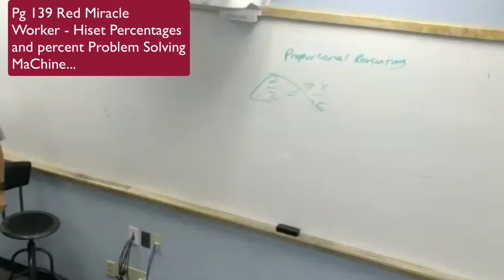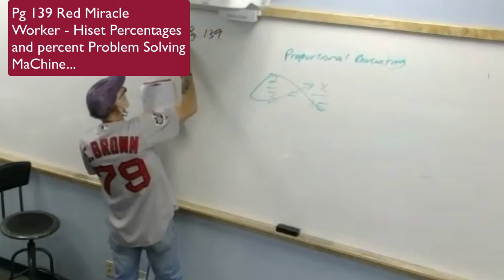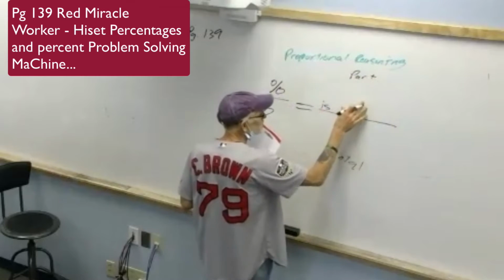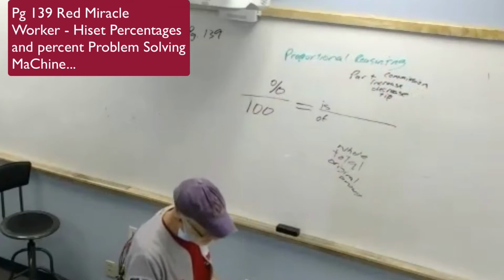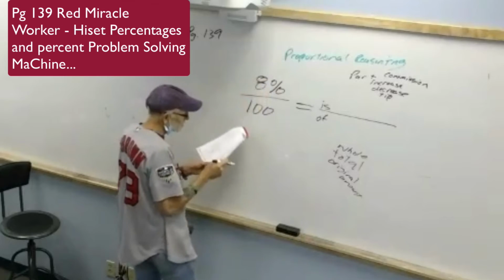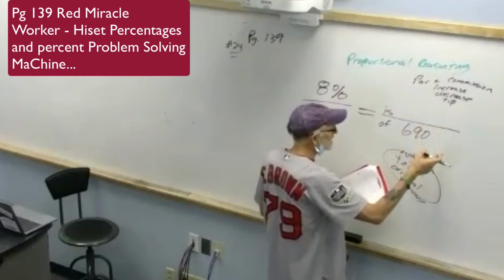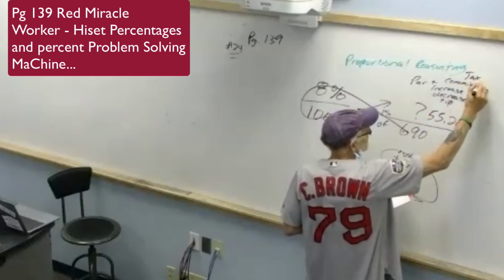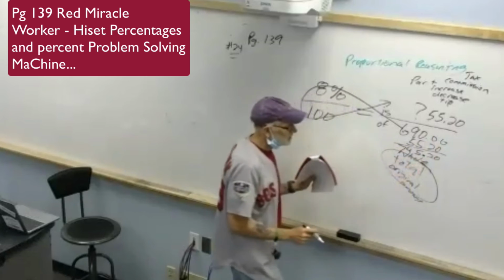Red Pg 139 - % Problem Machine